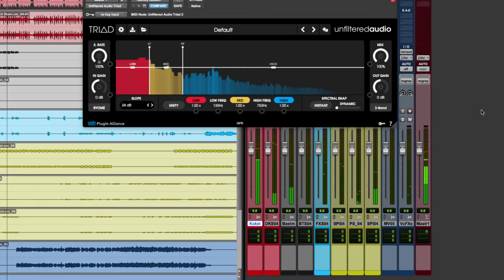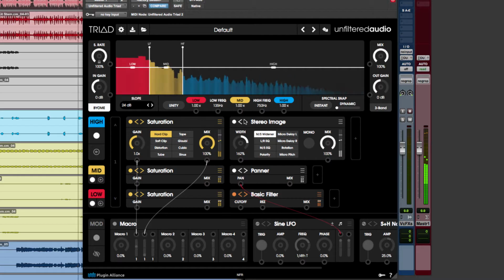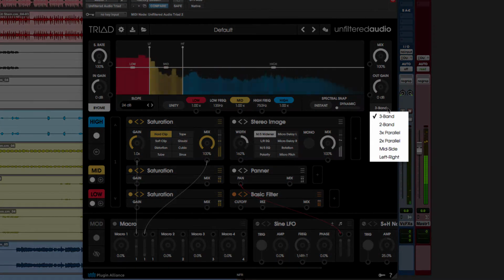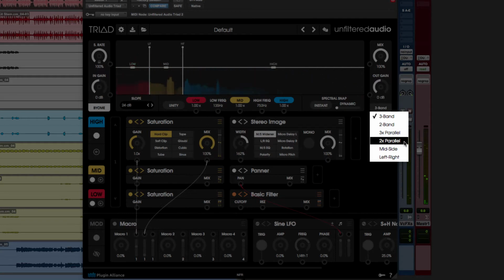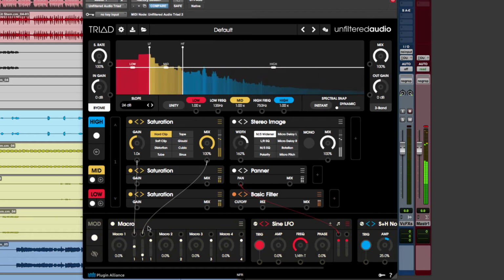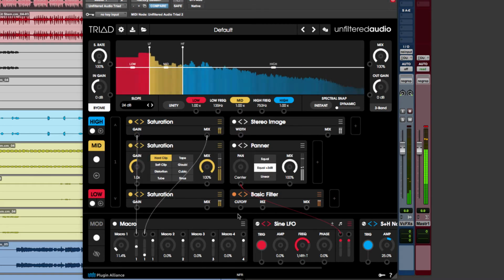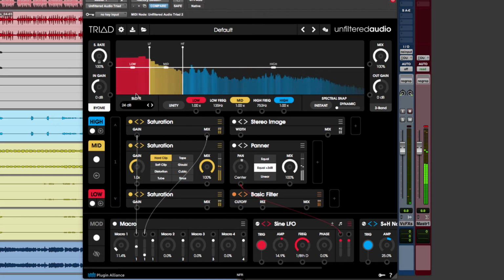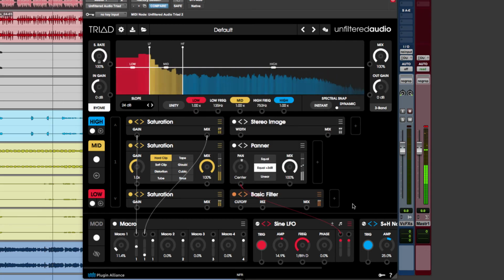Unfiltered Audio Triad Overview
Taking the Build Your Own Modular Effect method a step further, Triad combines state of the art processing, versatile modulation and dozens of effects!